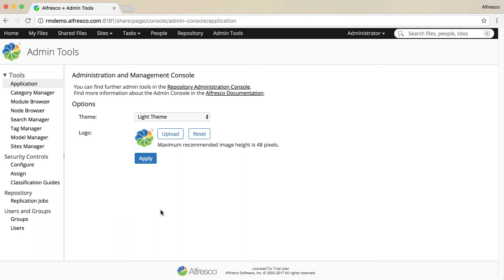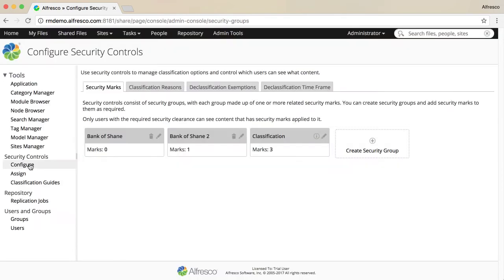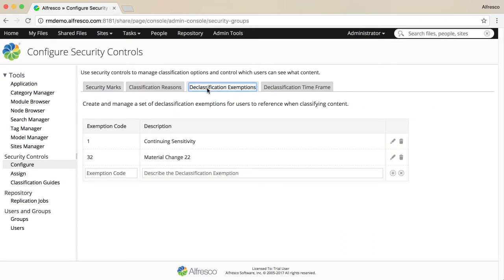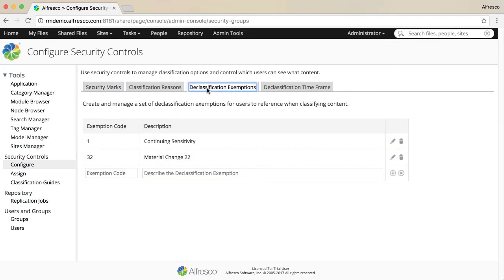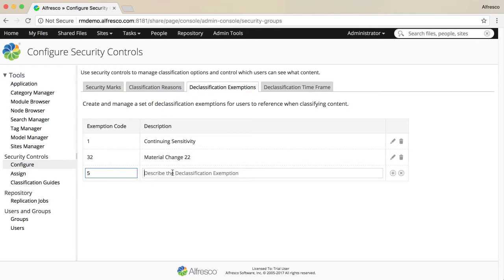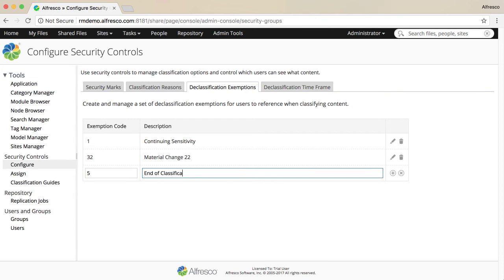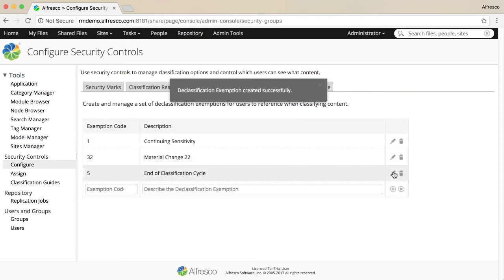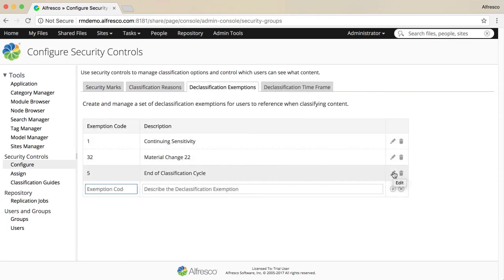Alfresco Governance Services